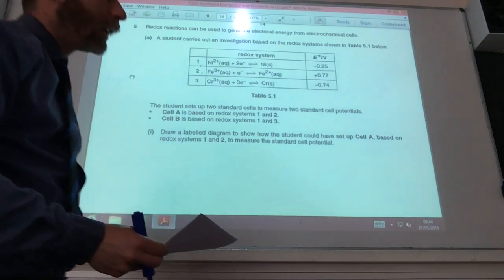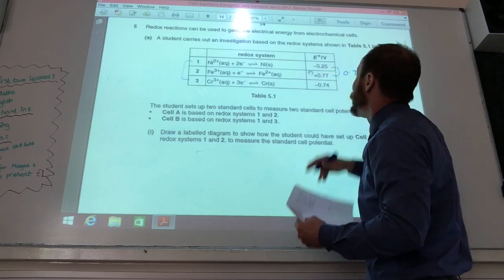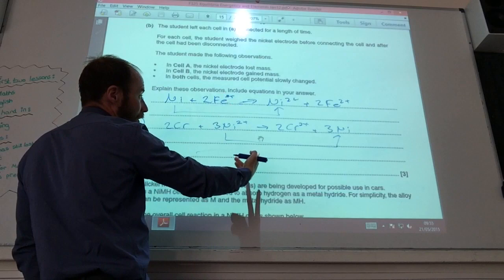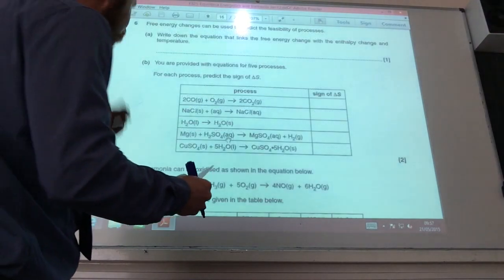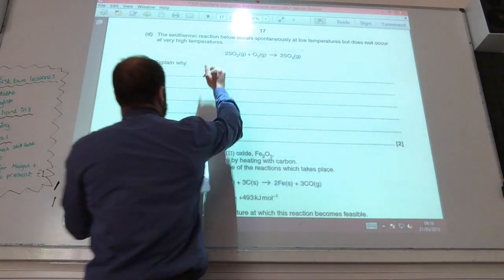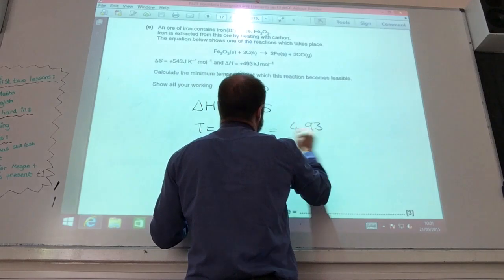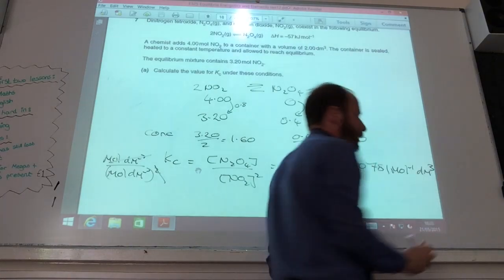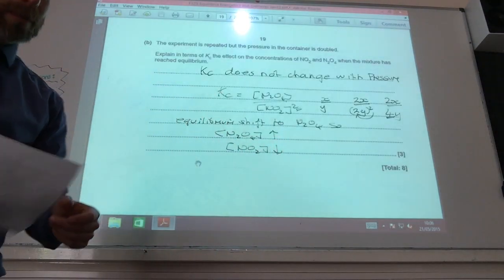F325 Equilibria Energetics Elements Jan 2012 Q5-7 from